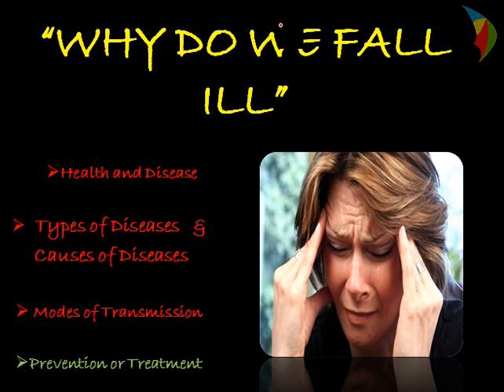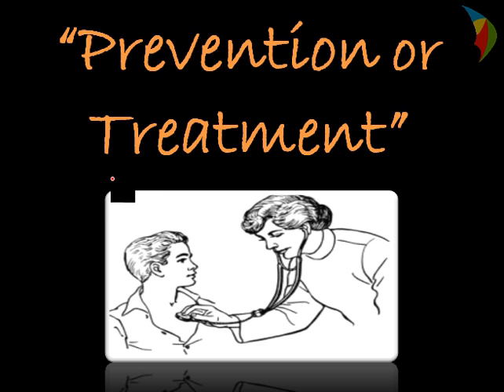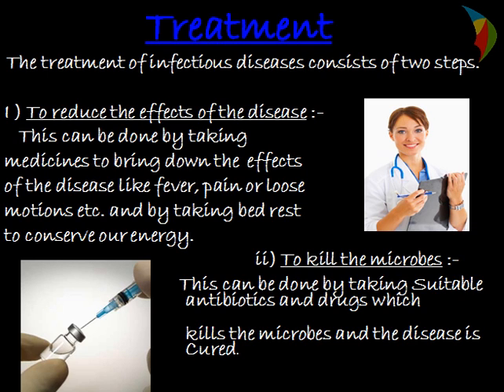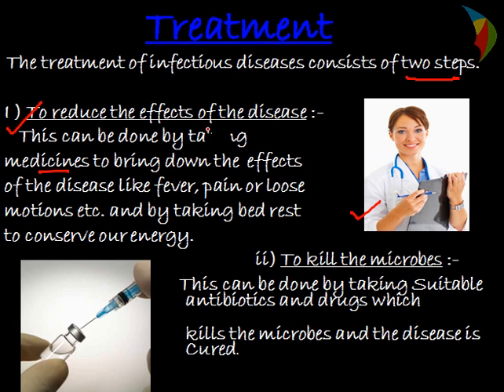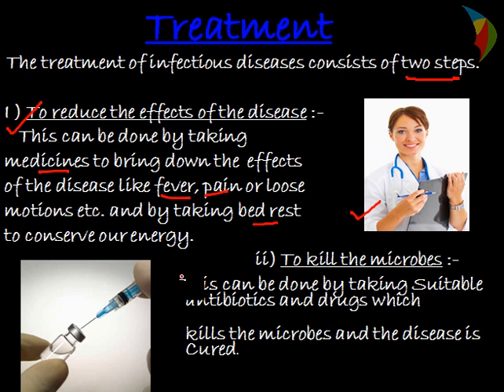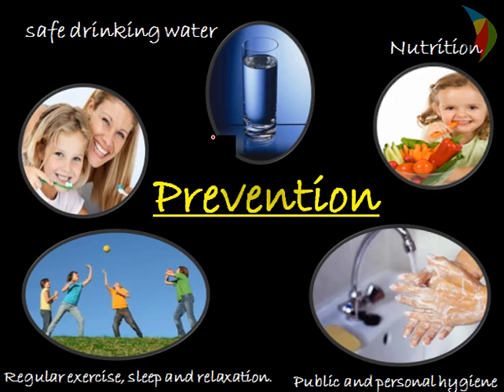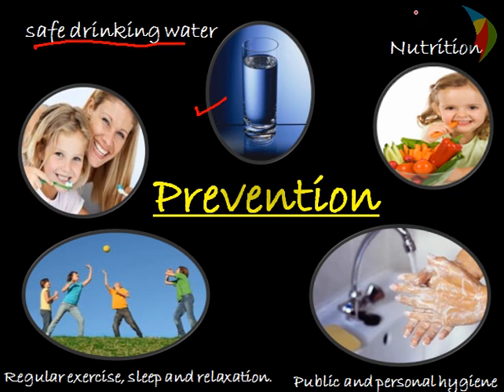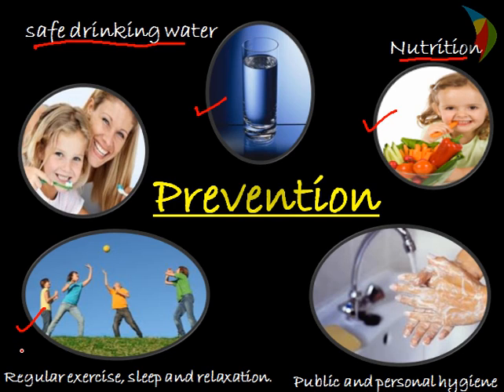Why Do We Fall iLL Part-4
Quick Glance Videos aims to create presentation based short videos covering one topic at a time. The videos will have text , few examples and picture for students and teachers to get quick grasp of concept and supporting material to re-use. Quick glance on the prevention and treatment of diseases caused by microorganisms.